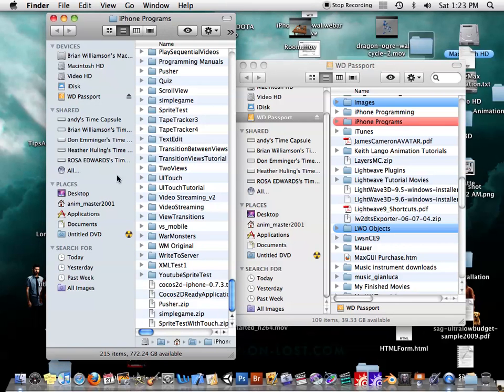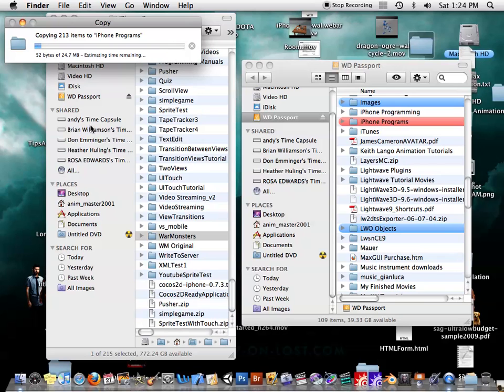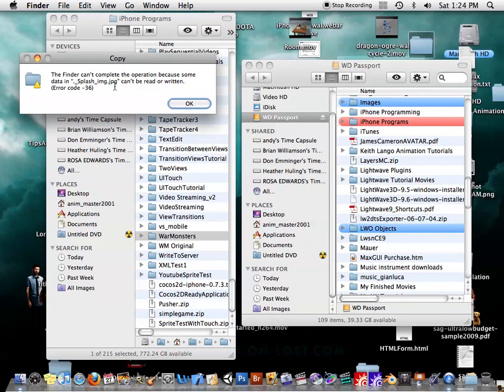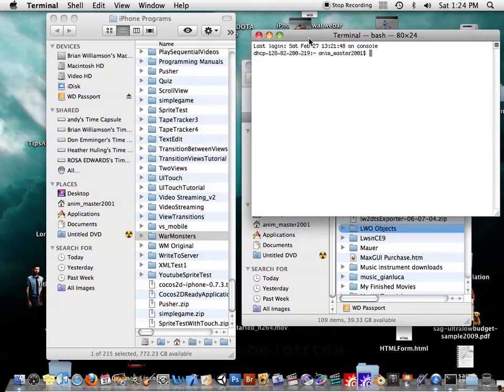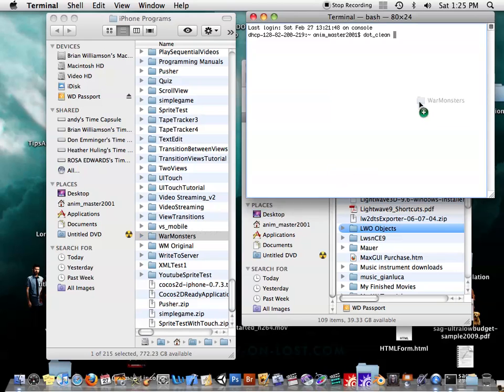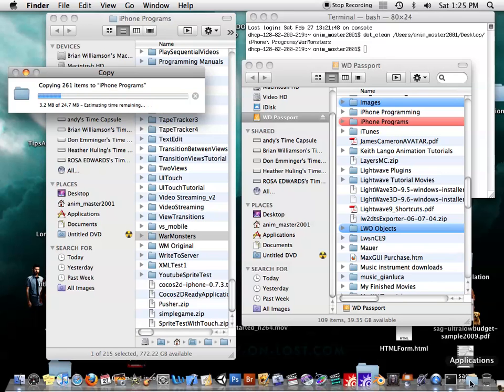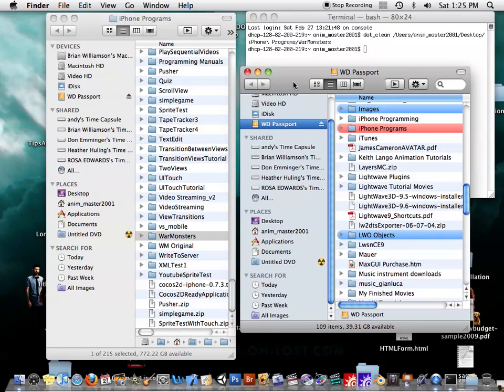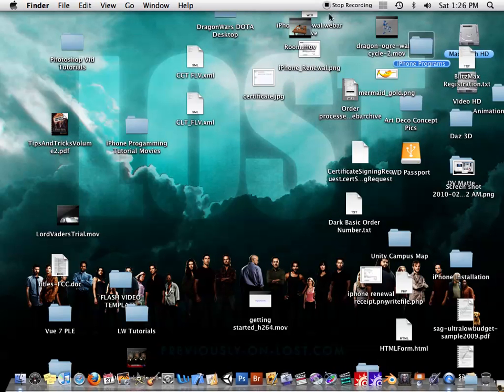Getting rid of Error-36 in Mac OSX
How to overcome the annoying "error-36" in Mac OSX